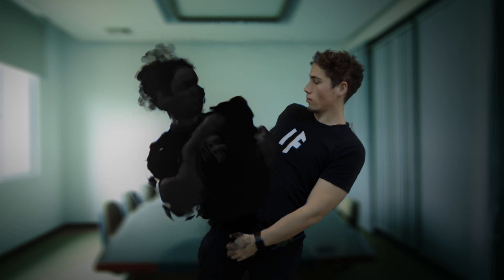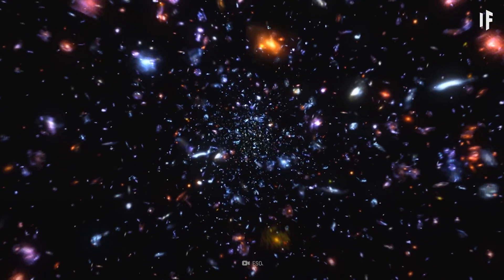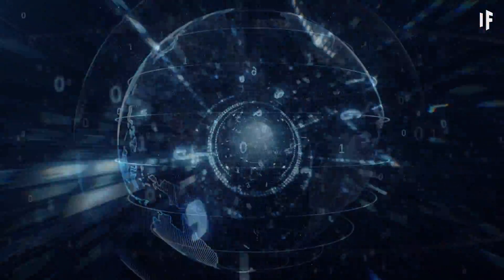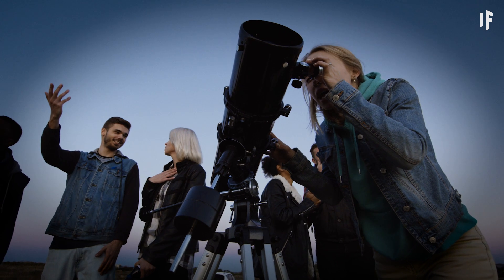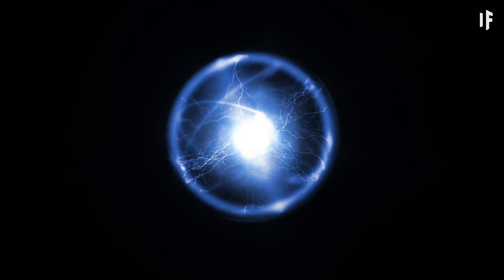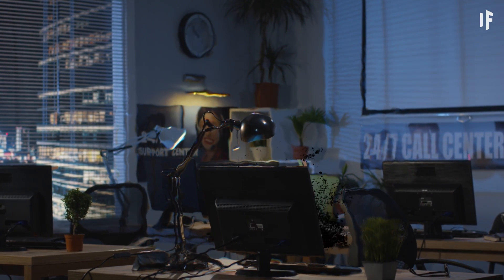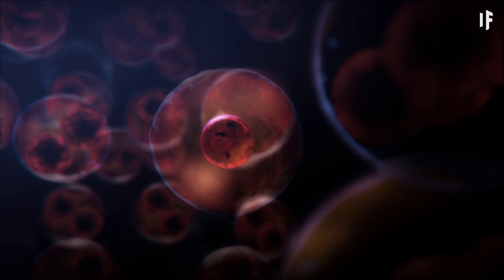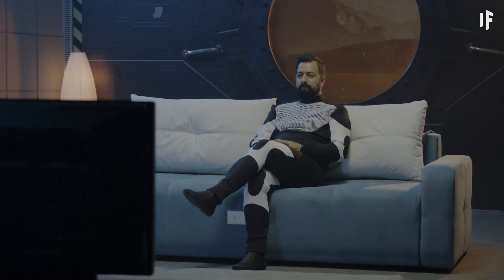What If You Were Made of Dark Matter?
What would it actually be like if every particle in your body converted into a dark matter particle? And how long could you last in that state? Everything that we can see in the Universe is a massive mash-up of electrons, protons and neutrons fused into atoms. It's what is called baryonic, or just ordinary, matter. Your body is made up of it too.
 But there is a lot of stuff out there that we don't see, stuff that we call dark matter and dark energy.

With your support we can make our show better!

What If is a mini-documentary web series that takes you on an epic journey through hypothetical worlds and possibilities. Join us on an imaginary adventure — grounded in scientific theory — through time, space and chance, as we ask what if some of the most fundamental aspects of our existence were different.